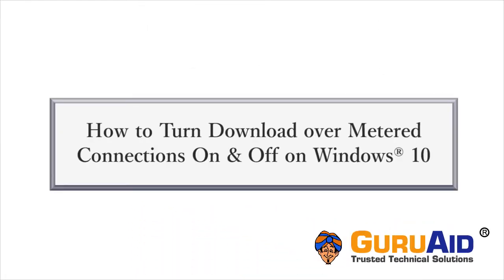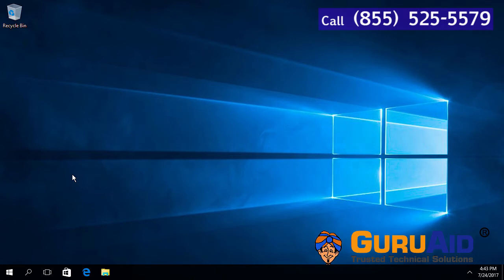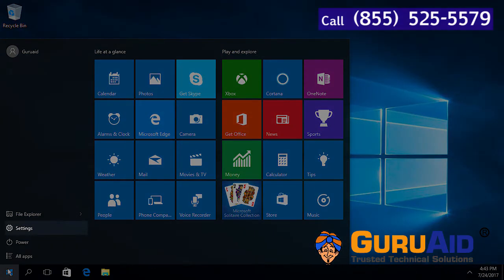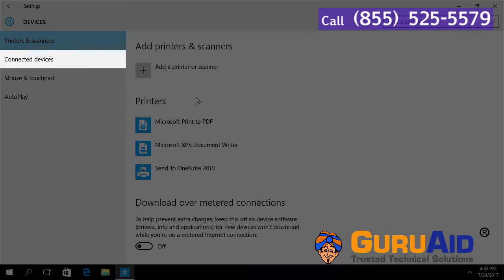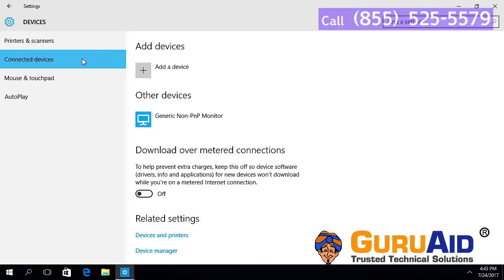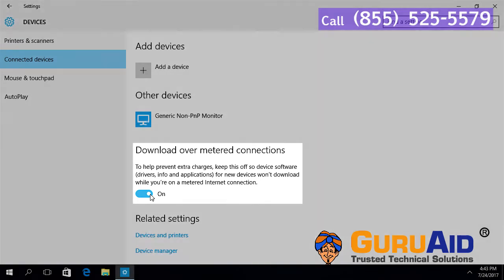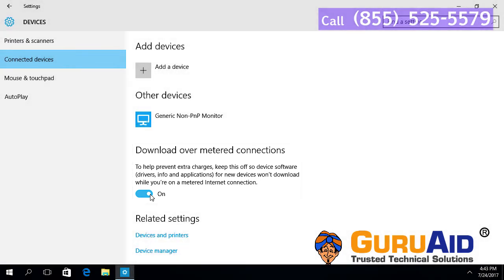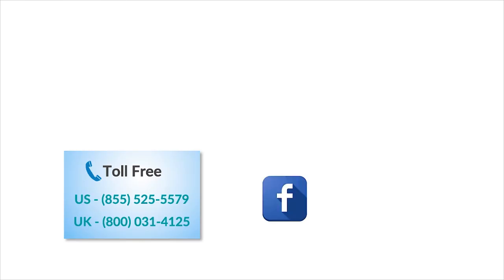How to Turn Download over Metered Connections On & Off on Windows® 10 - GuruAid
Follow GuruAid’s simple & easy steps of How to Turn Download over Metered Connections On & Off on Windows® 10.
Internet service providers can charge by the amount of data used (the amount of data sent and received by your PC). That's called a metered Internet connection. These plans often have a data limit, and if you exceed the limit you might have to pay extra. In some cases, you aren't charged extra but your connection speed becomes slower until the billing cycle ends. By default, the setting named Download over metered connections is off in Windows 10 computer, which prevents extra charges caused by downloading of apps, drivers and information for new devices on metered Internet connections.

If you are wondering how to turn it on, keep reading to find the method. If you have a metered Internet connection, setting your network connection to metered in Windows can help you reduce the amount of data you send and receive. To help prevent extra charges, you can turn off download over metered connections so device software(drivers, info, and apps) for new devices won't download while you're on metered Internet connections. This tutorial will show you how to turn on or off to download device software (drivers, info, and apps) over metered connections in Windows 10.